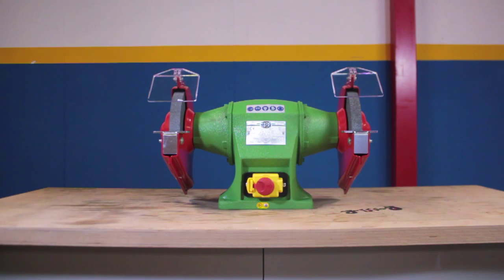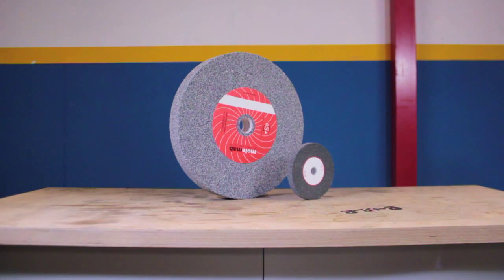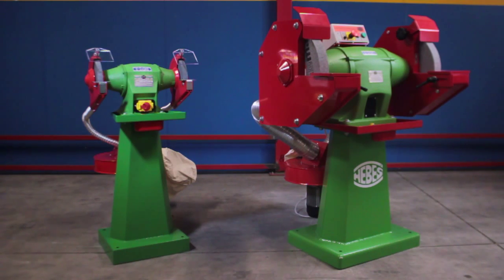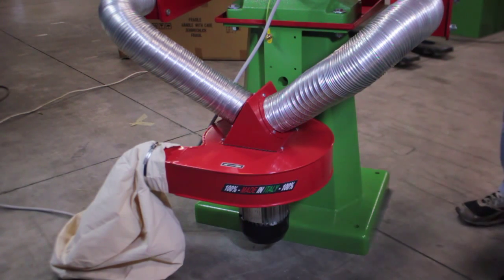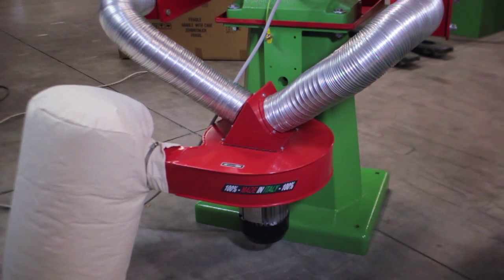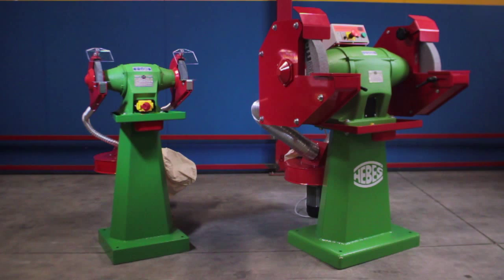Bench Grinders Cast Iron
These machines, projected for continuous and intense use in industry, absorb and reduce the already low vibrations due to their weight and guaranteeing raised precision. The motors are constructed in low leakage German stampings for higher production in any work situation. The grinding wheel clamp flanges are turned to guarantee a maximum parallelism during the coupling with the abrasive grinder. The diameter and thickness of the flanges are superior to EC reference Norms.
Sheet plate of different thicknesses are used for the chain guard:

2.5mm for 150mm diameters
3.0mm for 200mm and 250mm diameters
3.5mm for 300mm diameters
8.0* for 400mm diameters
* (10mm grinding wheel side, 8mm diameter and 6mm on the external)

On all machines in this category an optional low tension 24V control is available. These are supplied without grinding wheel and /or brushes leaving the client to choose his accessories from the Nebes range. This range proposes only high quality Italian products, for a higher performance of the industrial grinder, which is further balanced internally internally. Available on Request: High quality speed and progressive brake controls by Japanese Inverters.